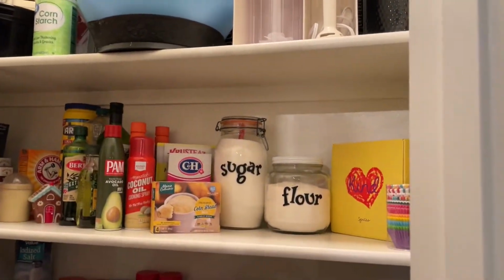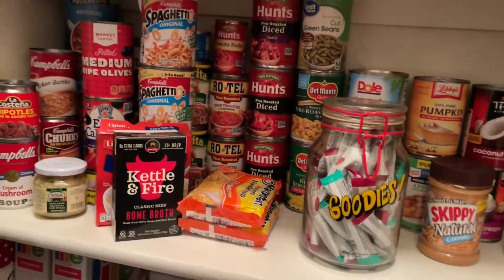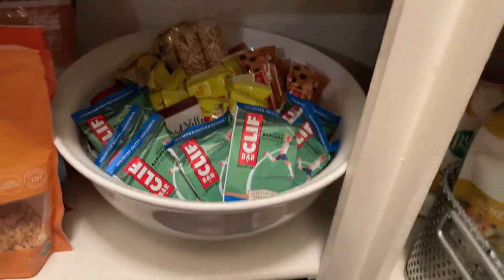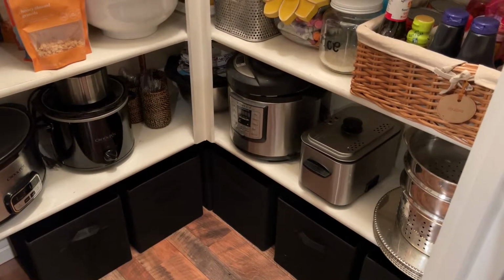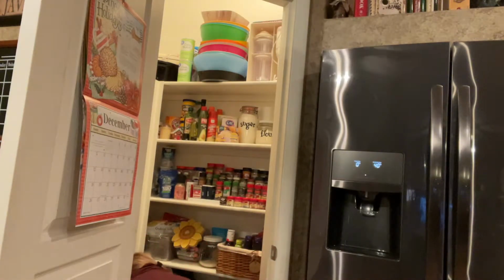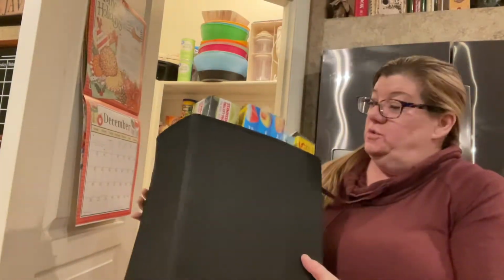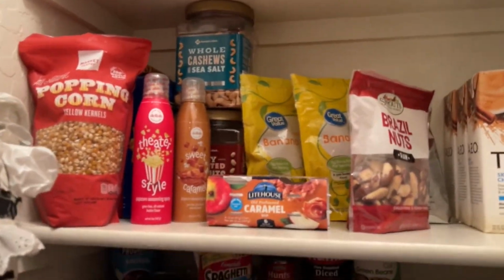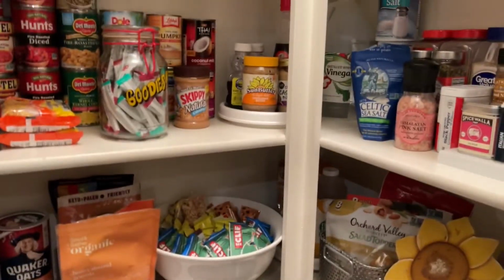Pantry Organization // Part 2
Pantry organization part 2. My pantry was in dire need of a clean out and reorganization after the holidays! This is part 2! I love how it turned out!